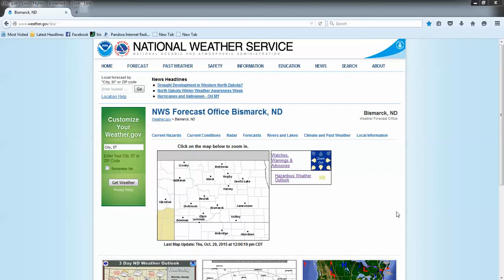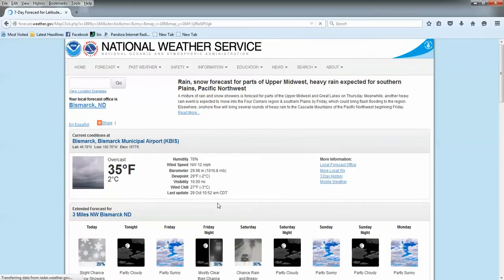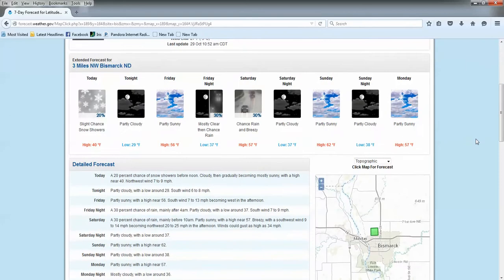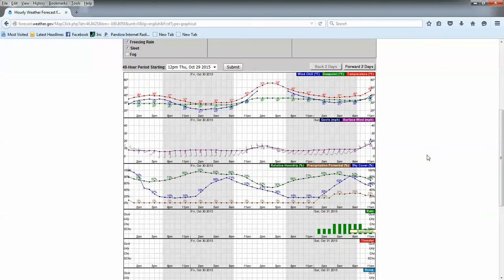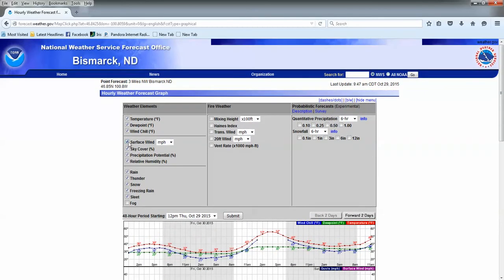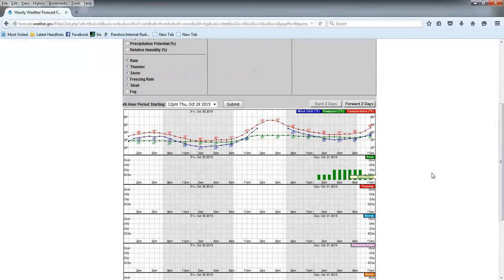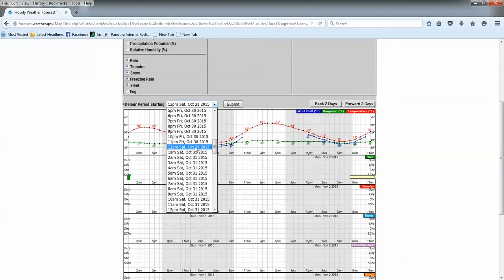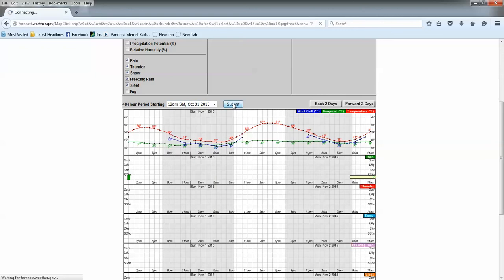How to Find Hourly Weather Data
This video describes how to find hourly weather data from the National Weather Service Bismarck Webpage.

Bismarck, ND